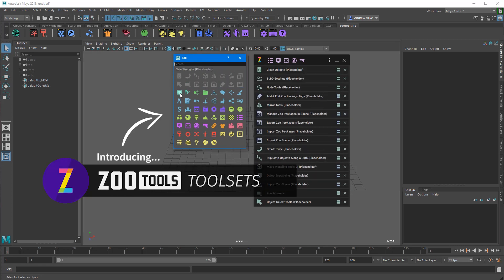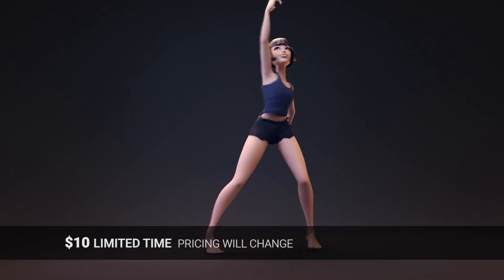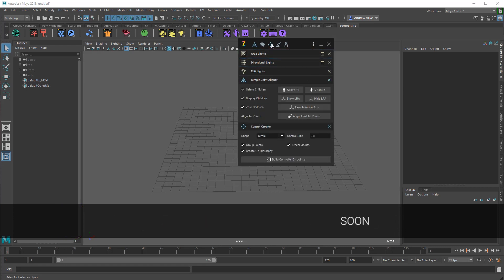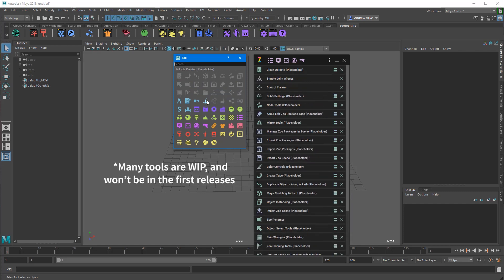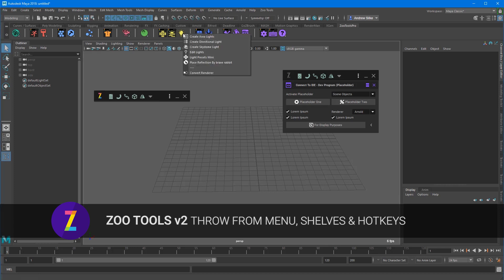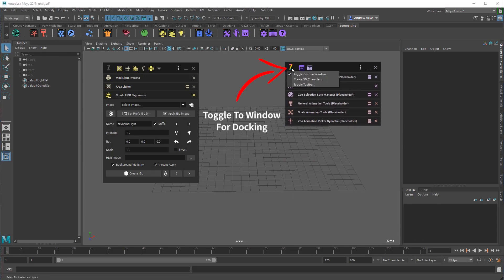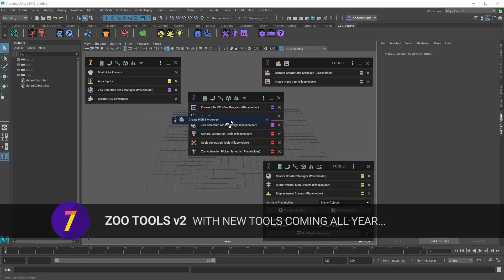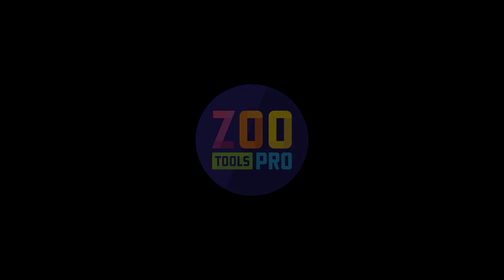Zoo v2 - Toolsets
A first sneak peek of the upcoming Zoo Tools Pro v2!  Zoo Tools Pro v1 is already available

Zoo Tools 2 is a modular tools framework for Maya, for artists and TDs/developers.  It's been completely rebuilt in python and Qt/Pyside2.

As an artist, you can use all of our tools which will be released over time, or as a coder, you can add your own tools as well.

Toolsets are only one aspect of Zoo Tools 2, it will also feature Hive our new auto-rigger, browsers for image-based tools, preferences windows, trigger marking menus, hotkeys and more.